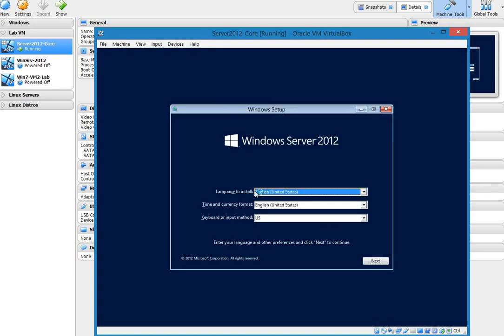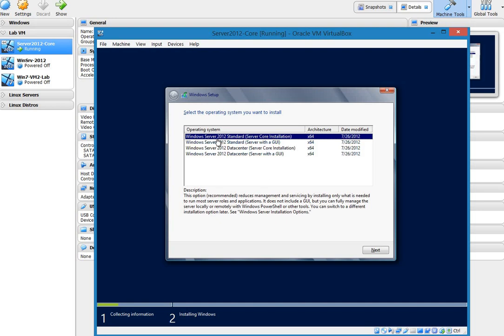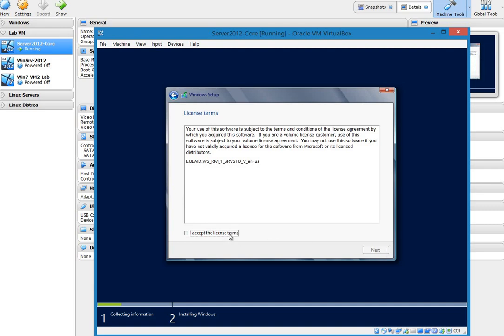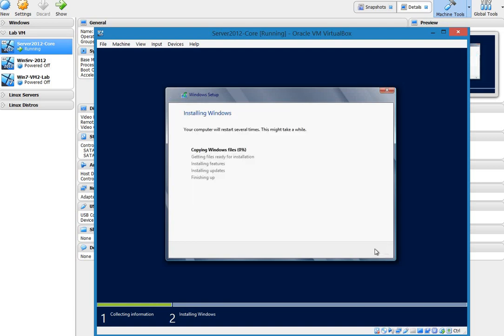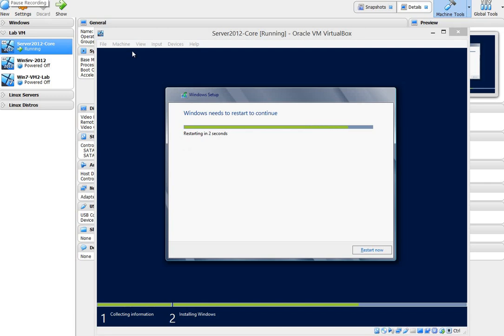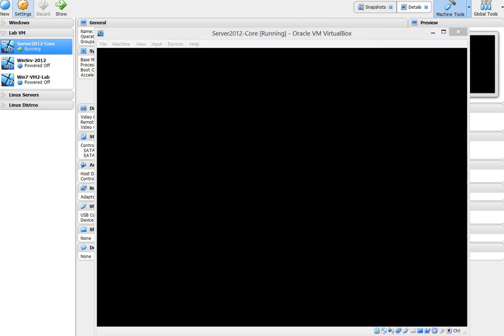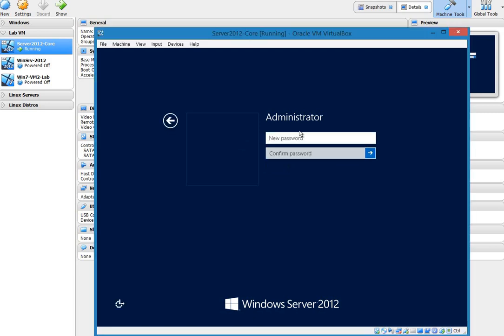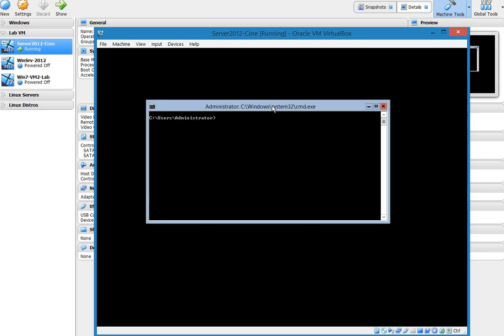Server 2012 Core Install